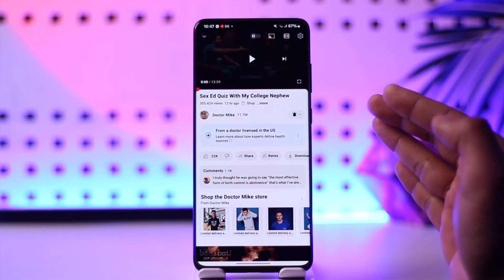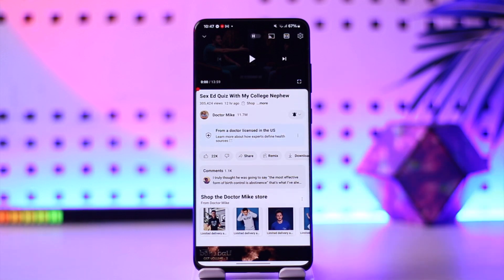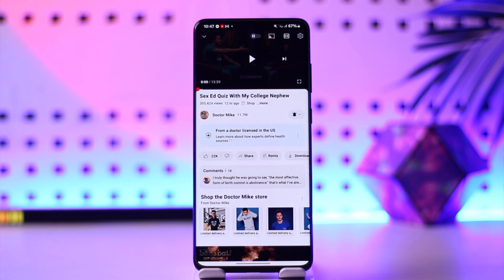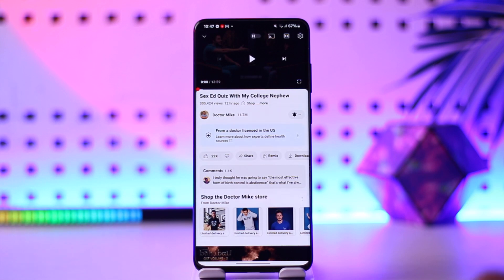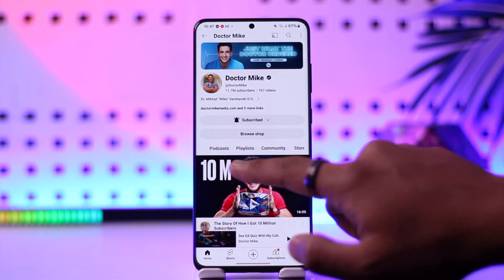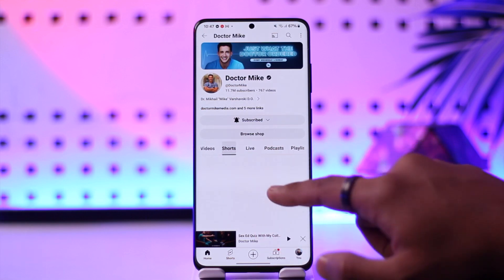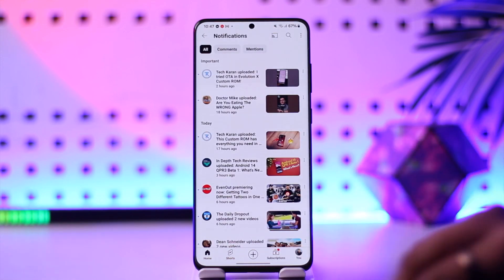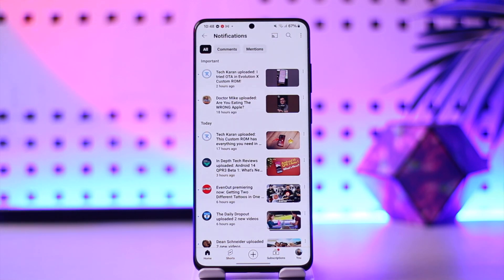This Video is Private YouTube How to Watch !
In this video, I will show you how to solve "This Video is Private" on YouTube.

~ Chapters:
0:00 Introduction
0:11 Solve Youtube Private Videos
1:01 Conclusion